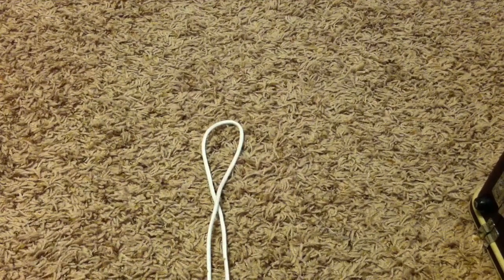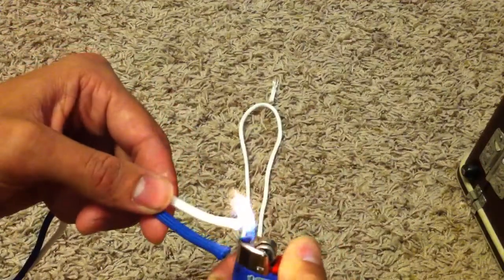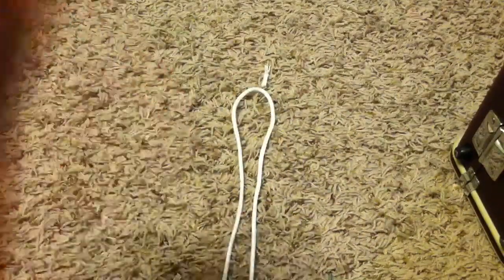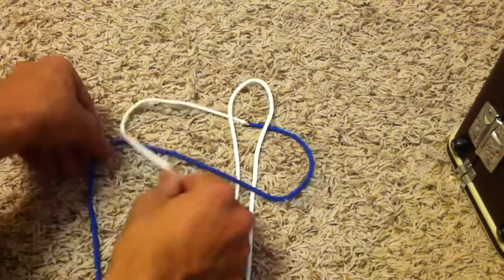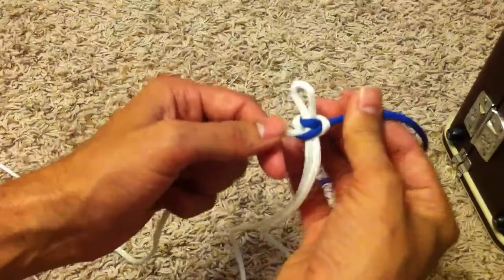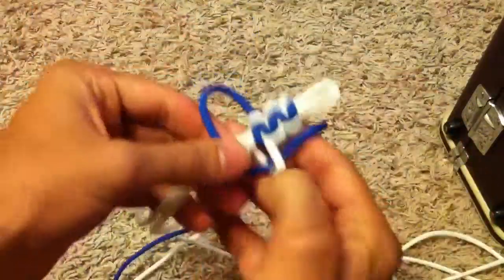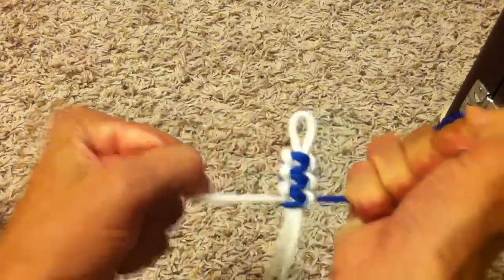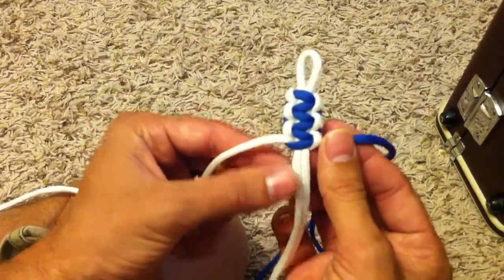Paracord Bracelet Cobra Weave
This is not the best quality video but just a basic 'how-to' start a cobra weave.